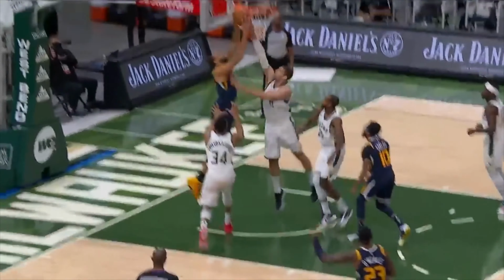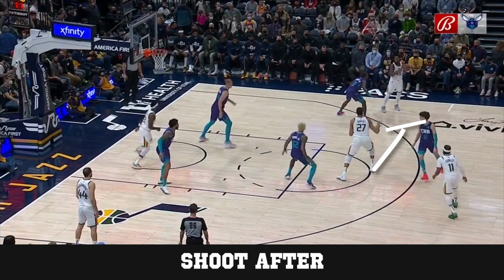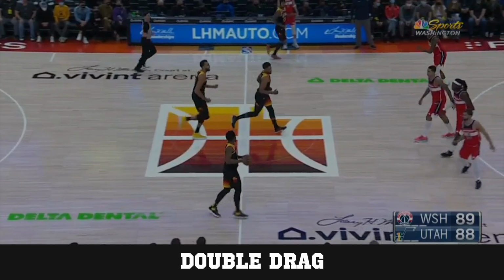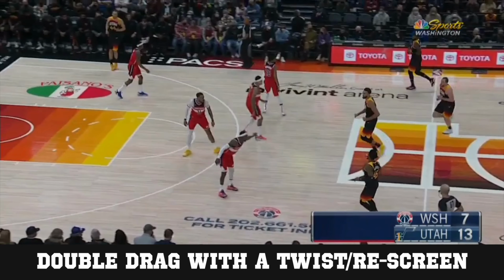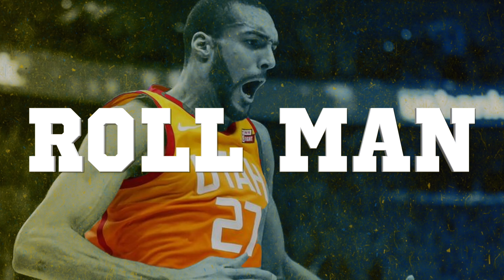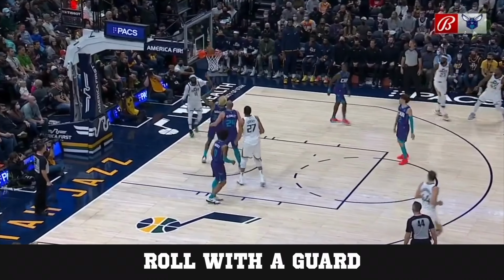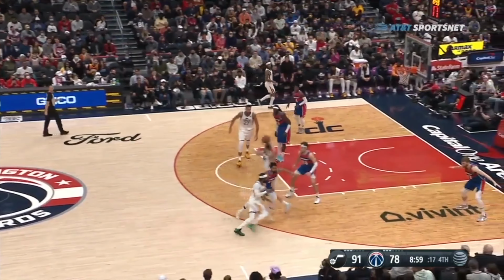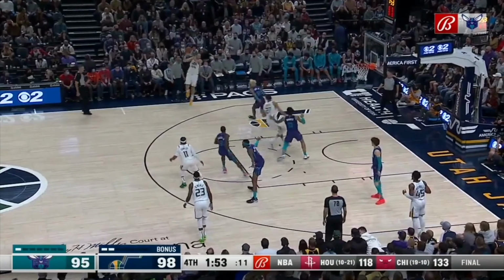Utah Jazz Pick and Roll Offense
Merry Christmas to all our subscribers, hope you all are having the best holiday season.